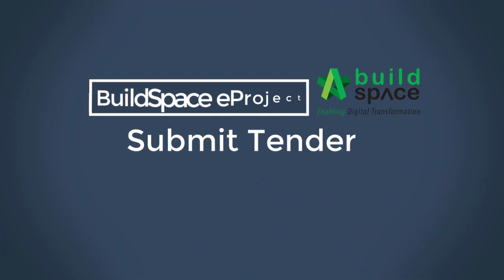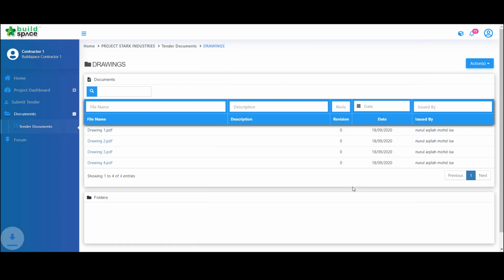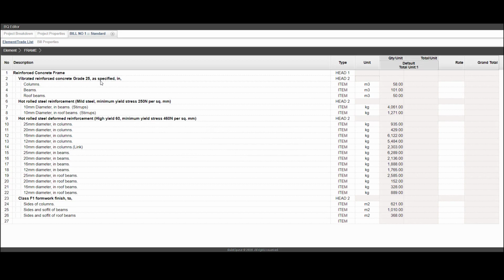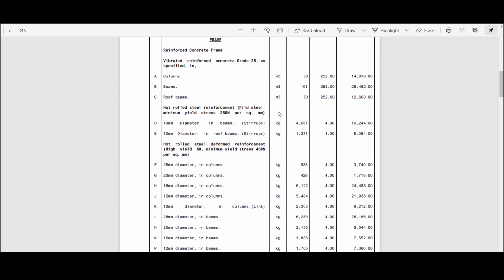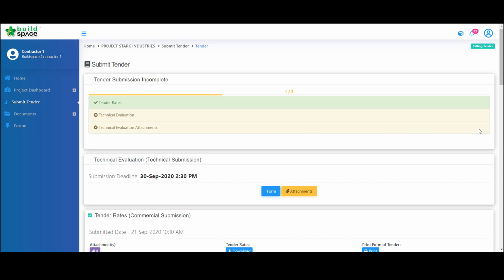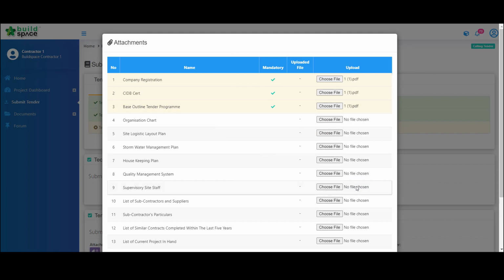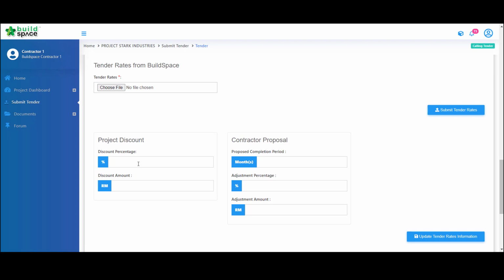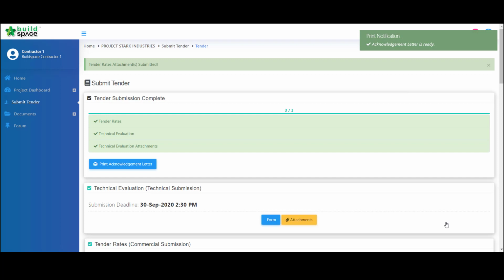(Tutorial) BuildSpace eProject - Submit Tender (Tenderer without BuildSpace Pro)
In this video, we will show you how a tenderer can submit their tender under client's server. This video is specially for tenderers who do not own any BuildSpace account.